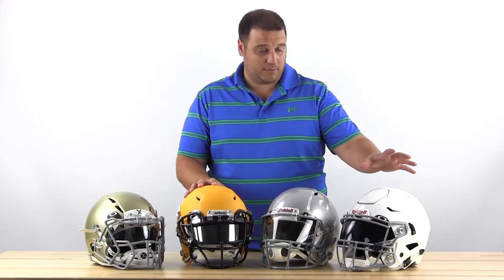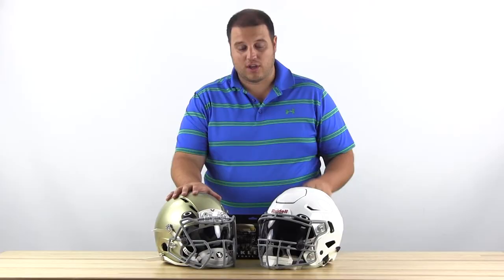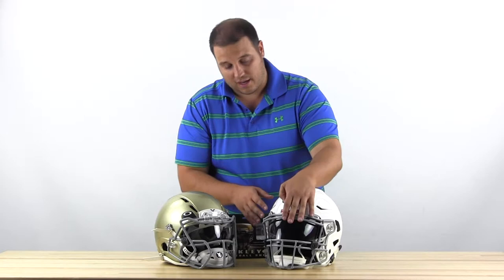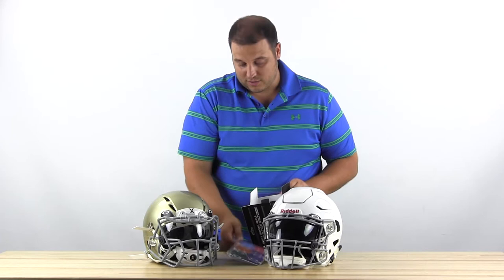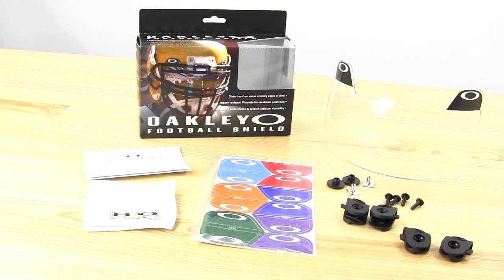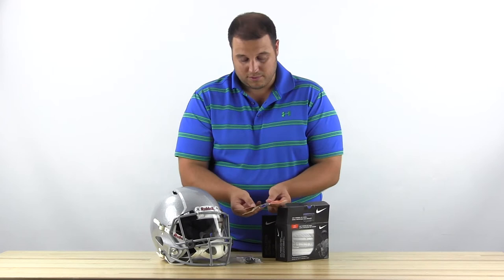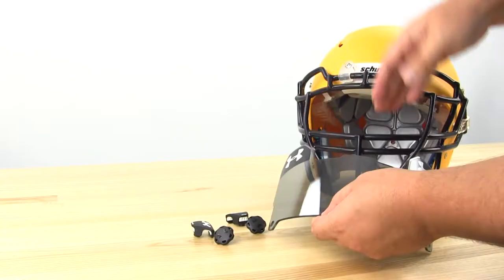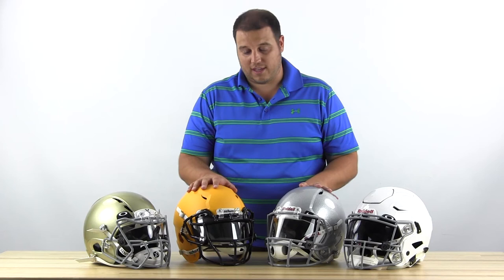Comparing Football Helmet Visors from Oakley, Under Armour and Nike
We take a look at the Oakley Eyeshield, Under Armour Football Visor and Nike Gridirion Eyeshield to show you how to attach them to facemasks and what sets each one apart.